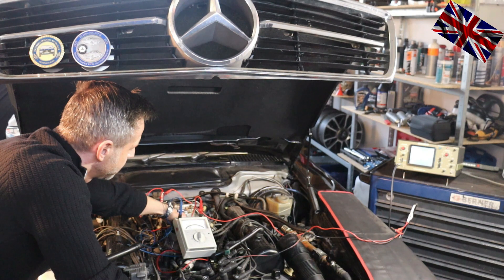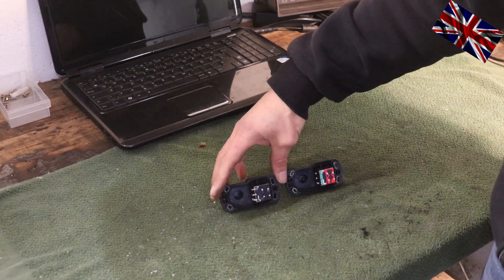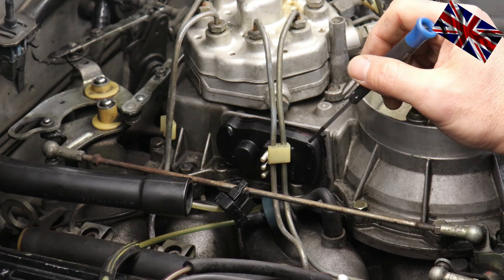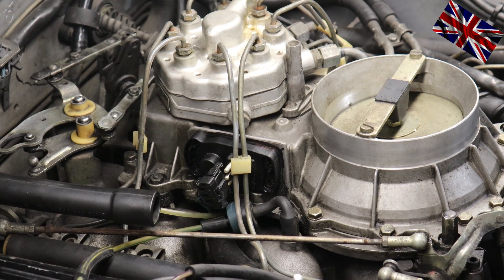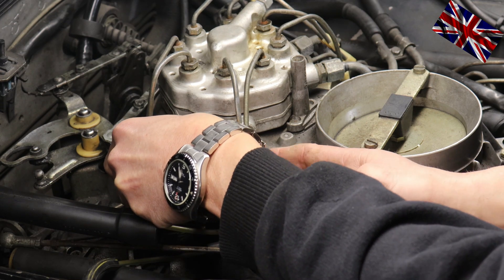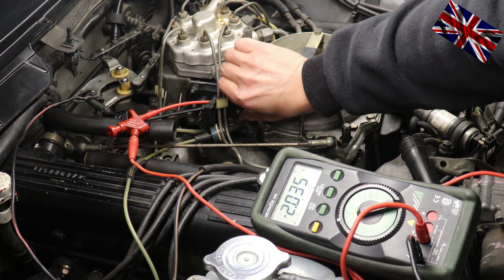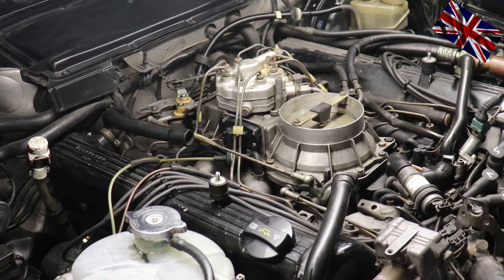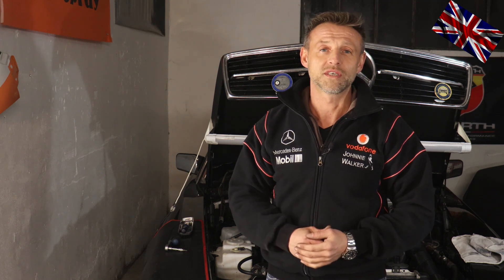Bosch KE-JETRONIC - Changing the pressure plate potentiometer - Mercedes R107, W126, W201, W124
The jam disc potentiometer is responsible, among other things, for smooth engine idling with the KE-Jetronic from Bosch; in addition, a defective jam disc potentiometer can lead to acceleration misfires.
The change of the potentiometer applies to all vehicles with KE-Jetronic. Shown here on a Mercedes Benz 560SL with M117 engine.
Change of the throttle potentiometer for Mercedes models R107, W126, W201, W124.